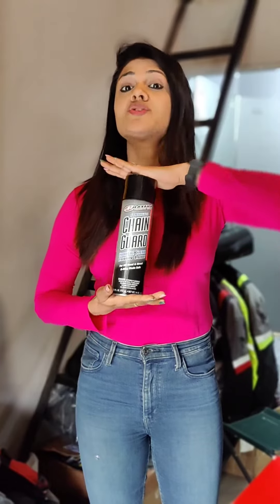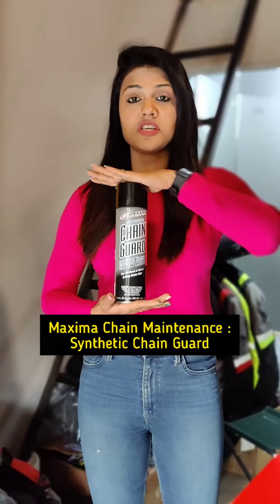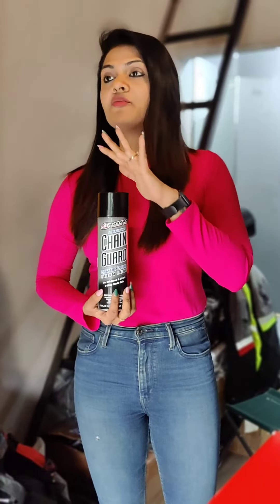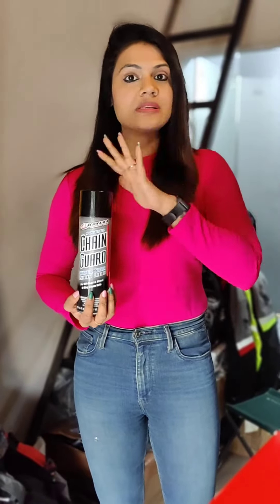Maxima Synthetic Chain Guard Explained!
Hey There,

We Provide knowledge on different products related to bikes and Safety gears that can make your rides comfortable.

Product shown in the video -

Introducing Maxima Synthetic Chain Guard at Wroomstore
We have been testing this chain guard for a couple of weeks and we absolutely loved the product. Also we have been getting amazing feedback about this product from our clients.
- Extends chain & sprocket life
- Will fling off the dirt from the chain
- For off-road application & some On road application ( The properties of the chain lube is to throw small particles out of the chain while keeping it lubricated)
- Helps maintain the elasticity of the chain which is required for off road and dirt tracks
- Excellent rust & corrosion protection
- Safe on all chains including O, X and Z-ring
- Excellent cable lubricant
- Clear